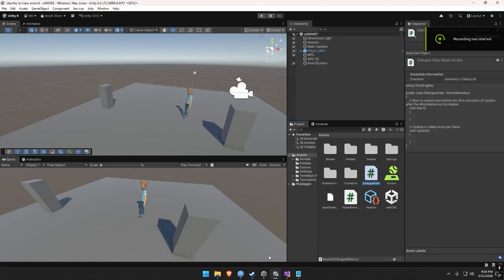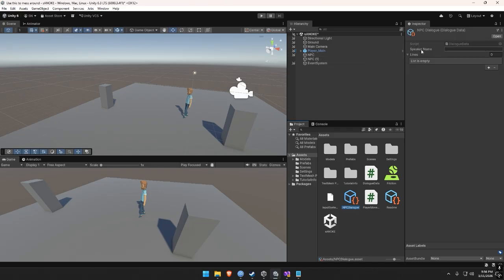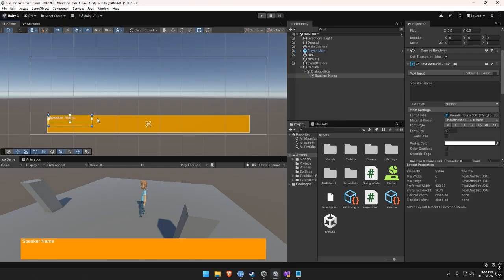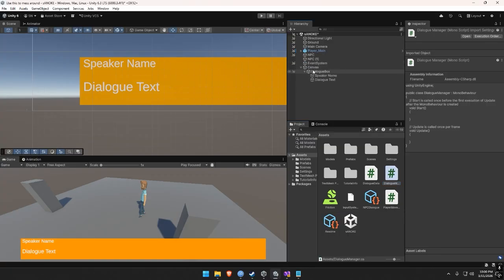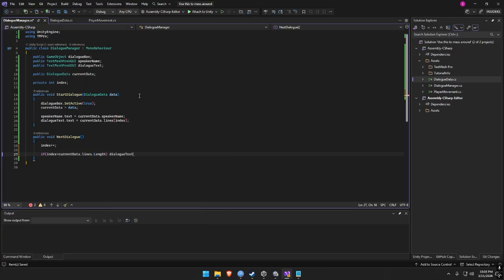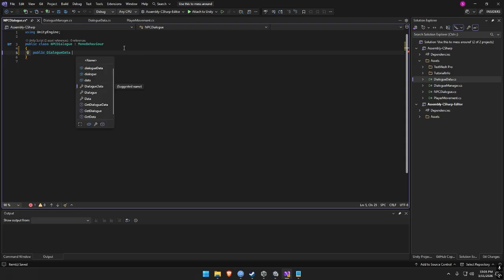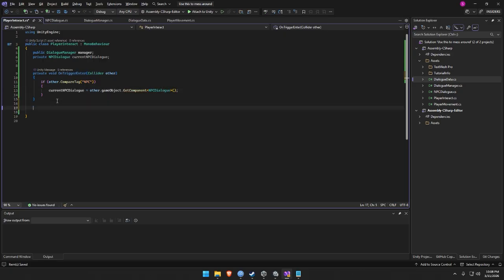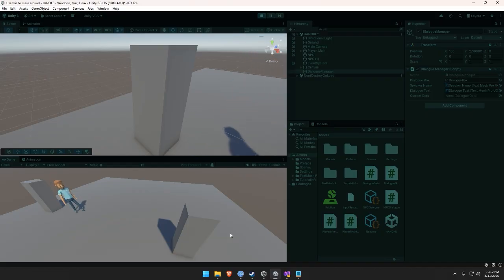How to make Dialogue System using Scriptable Objects in Unity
My first attempt at making a tutorial in Youtube
I am not really good at this but I'll get better